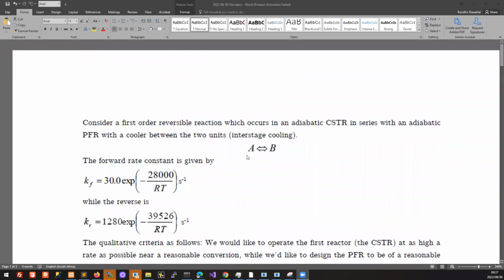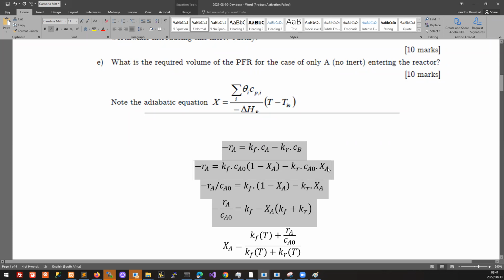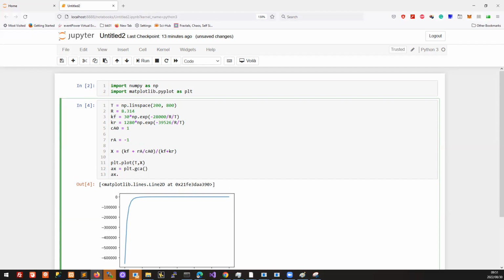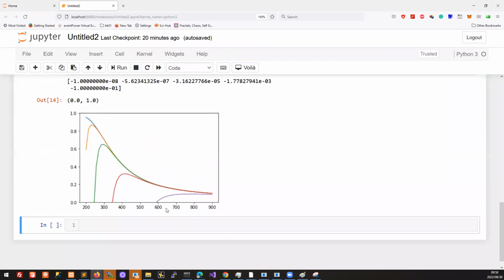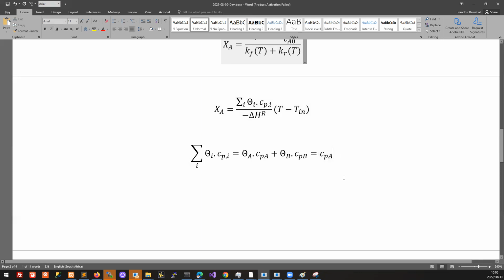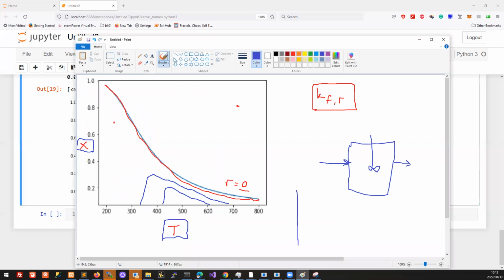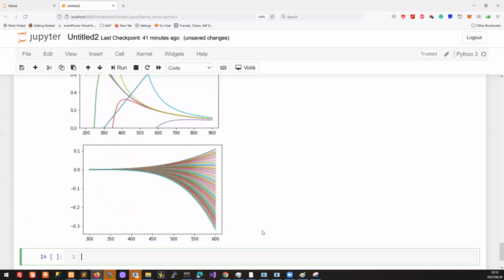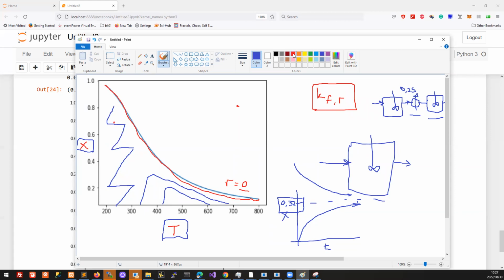Chemical Reaction Engineering: 8. Navigating Equilibrium — Reversible Reaction, CSTR+PFR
This lecture covers 8. navigating equilibrium — reversible reaction, cstr+pfr, one part of the Chemical Reaction Engineering series on the Randhir Rawatlal channel.